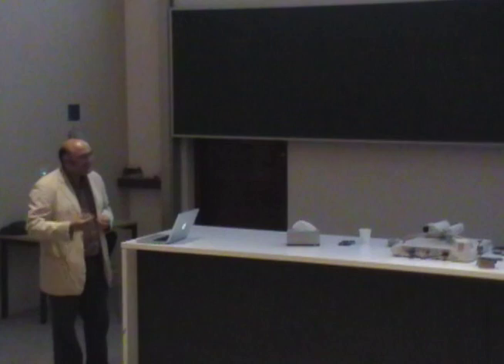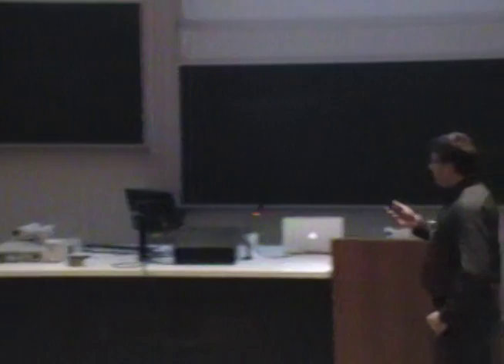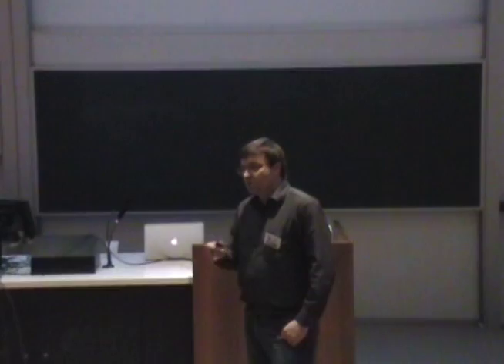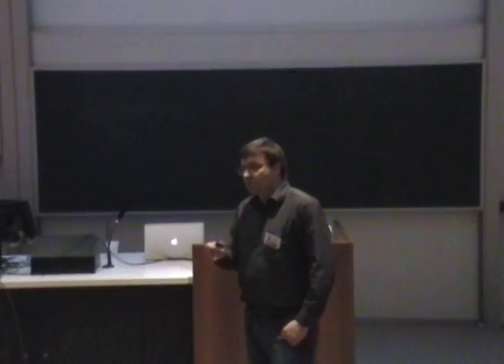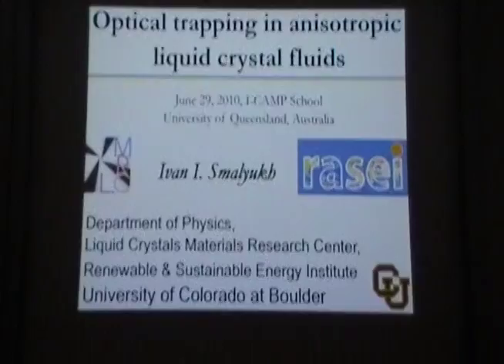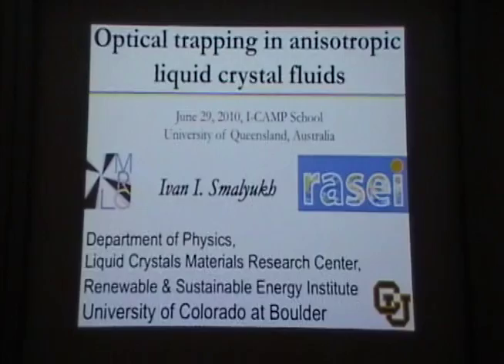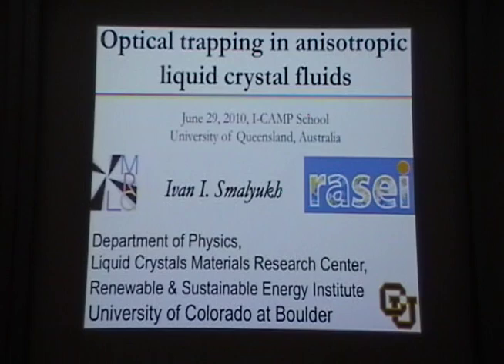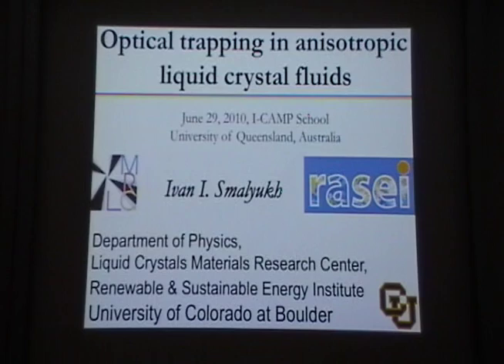Optical trapping in anisotropic liquid crystal fluids Lecture III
I-CAMP 2010 Australia Tuesday July 6 Ivan Smalyukh Optical trapping in anisotropic liquid crystal fluids Lecture III  Parnell Building Rm 222, University of Queensland, Brisbane, Australia  10:30am Tuesday July 6, 2010